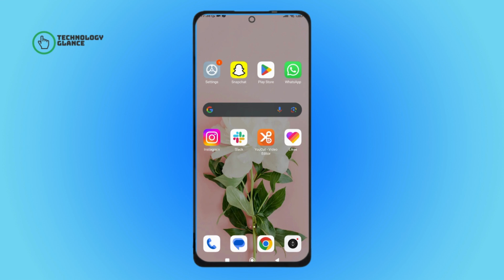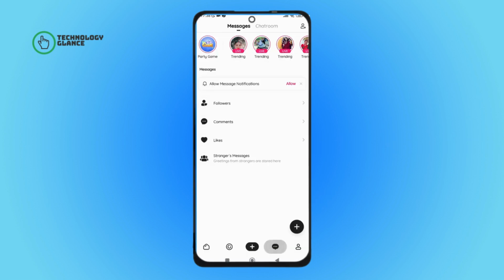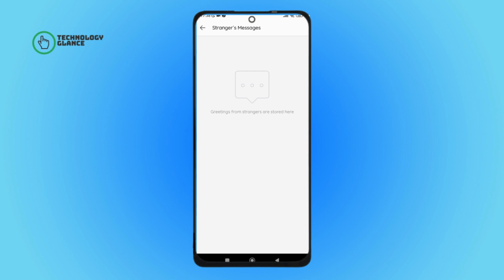How To See Strangers Messages On Likee? |Technologyglance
In this tutorial, we'll guide you through the steps to ensure you can easily access and read messages from your followers on Likee. Whether you're a content creator looking to engage with your audience or want to stay in touch with those who appreciate your content, knowing how to navigate your messages is essential. Watch now to discover how to find and respond to messages from your followers on Likee.